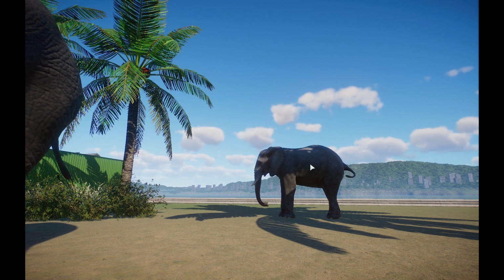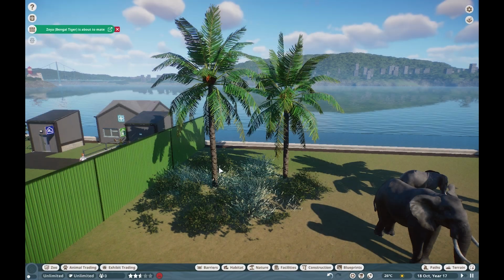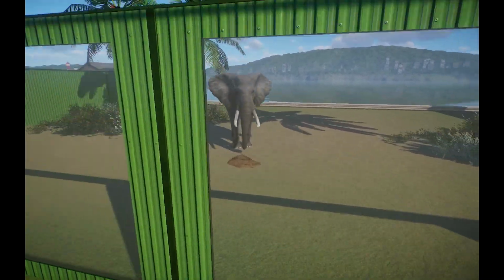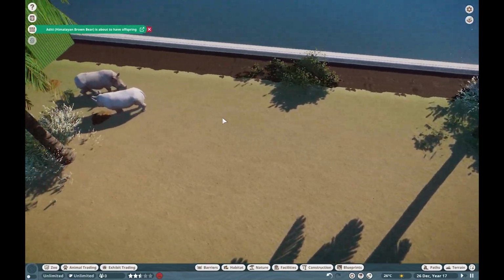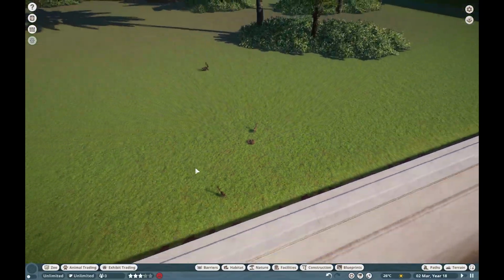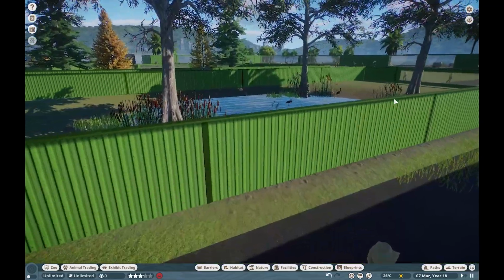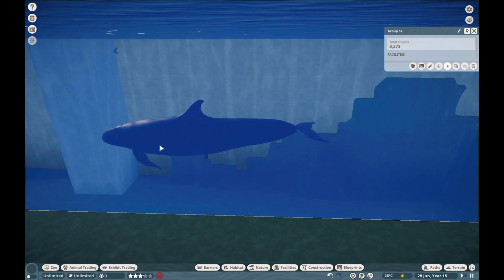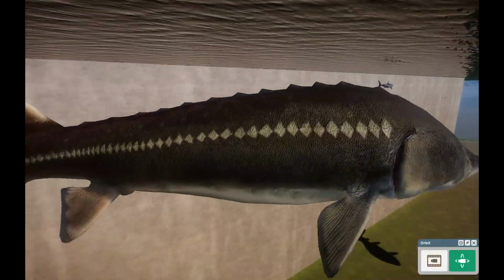Grin and Bear It! - Planet Zoo Mod Showcase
murica